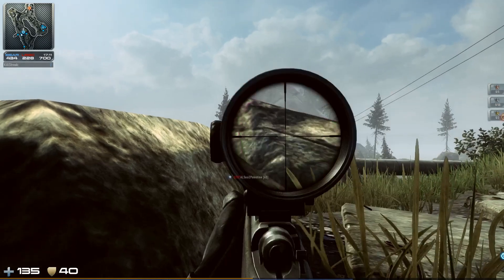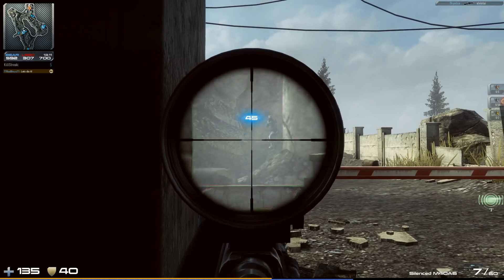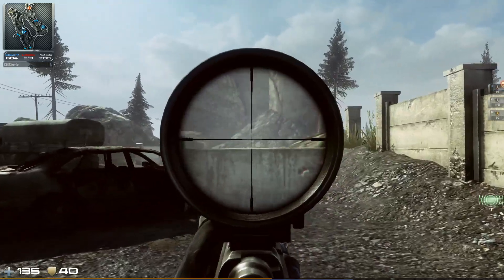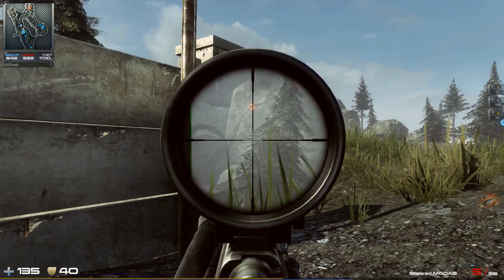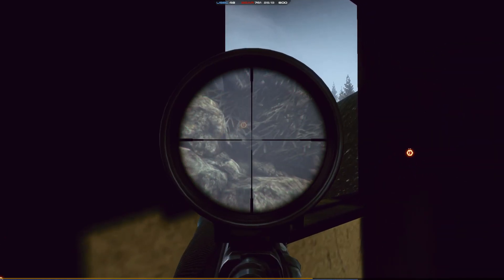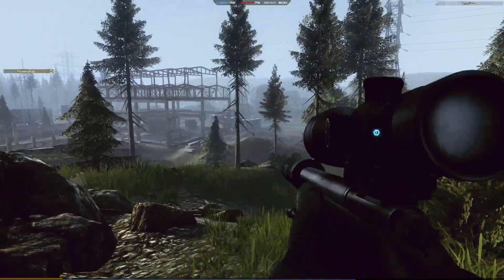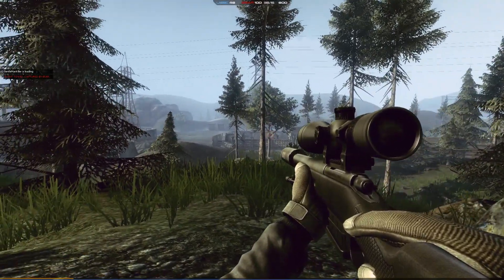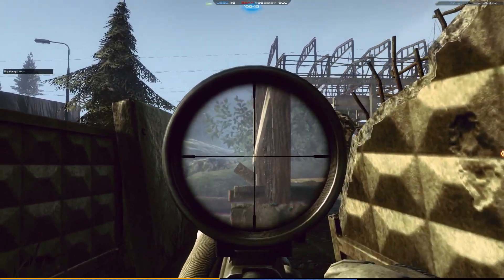Contract Wars : M40A6 + Glock17 + Construction [Kit Selection]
★This episode`s suggestion was made by Dustin Purvis, using the M40A6 suppressed and G17 Devgru in LH+Construction. Feel free to make your own suggestions in the comment section, and you might be featured for the next episode!

★Play Contract Wars !